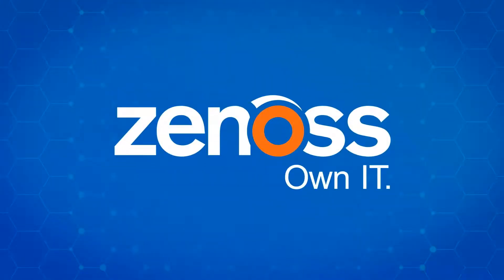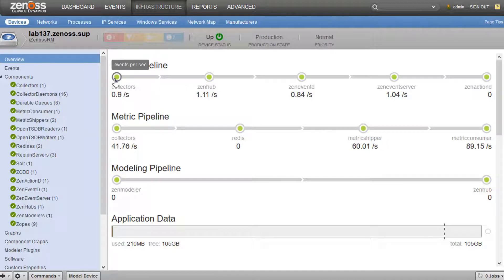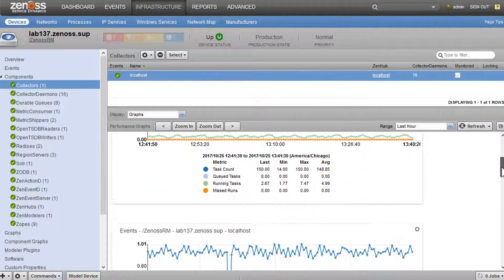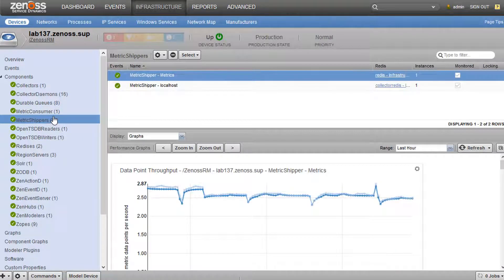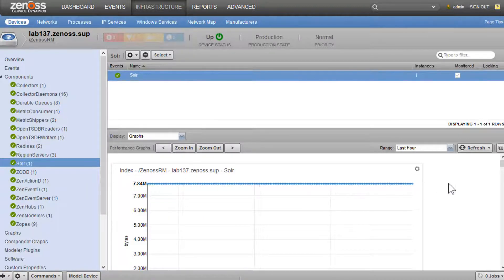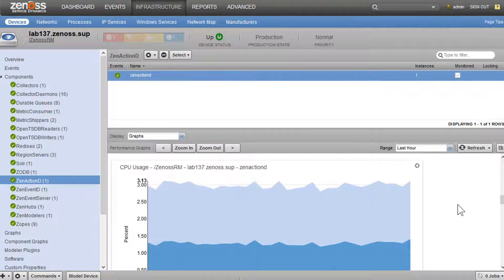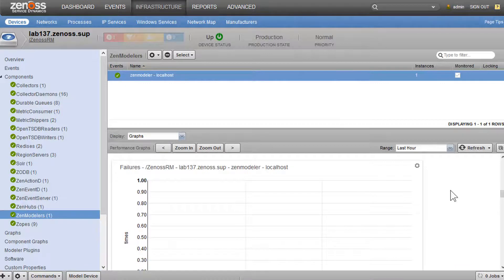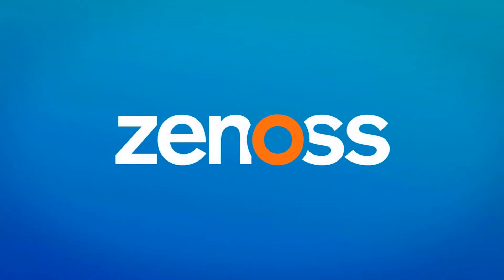RM Monitor ZenPack Overview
An overview of the new RM Monitor ZenPack that comes standard with Zenoss Resource Manager 6.0. This ZenPack allows users to model and monitor their Zenoss Resource Manager instance and gain insight into important metrics around the health of their RM instance(s).